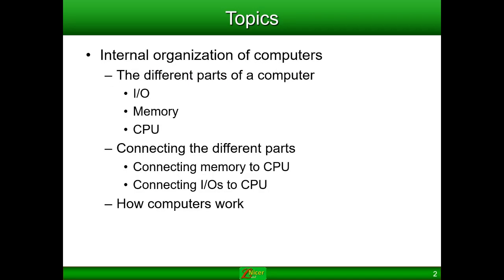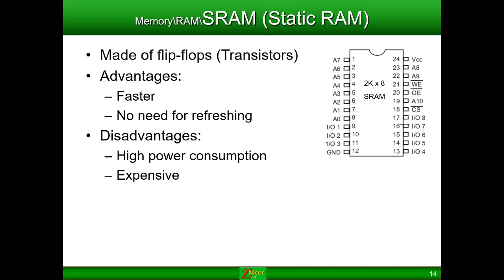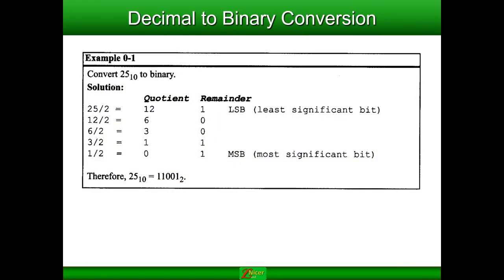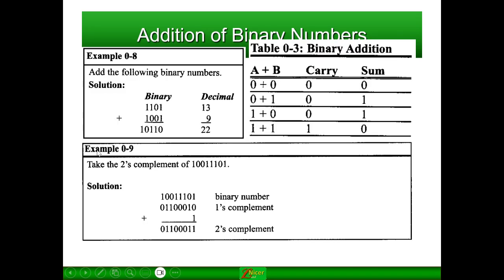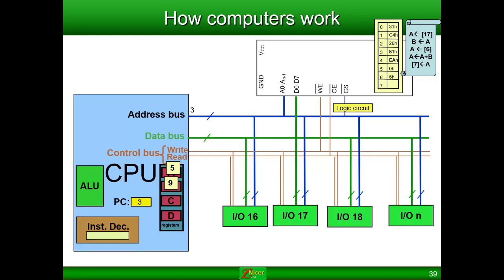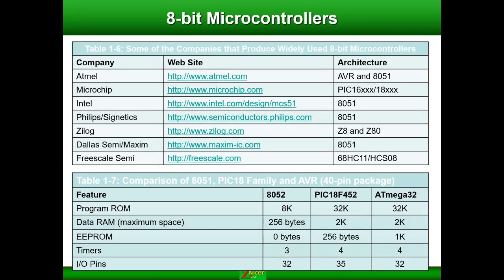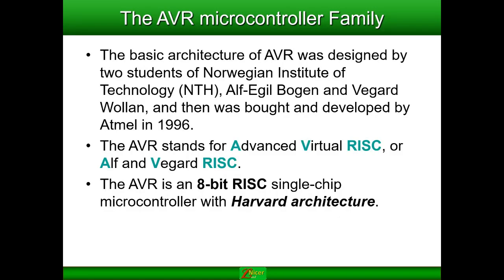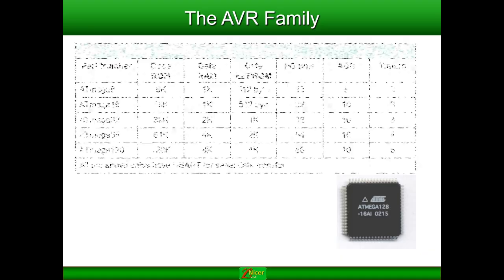Introduction to computing | Chapter 0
Chapter 0

🔍 What You'll Learn:
• Internal organization of computers (CPU, Memory, I/O)
• Different memory types: ROM, RAM, EPROM, EEPROM, and Flash
• Memory characteristics: capacity, organization, and access time
• How CPU connects to memory and I/O devices
• Binary, decimal, and hexadecimal conversions
• Inside the CPU: Program Counter, Instruction Decoder, ALU, and Registers
• Von Neumann vs. Harvard architecture explained
• General purpose microprocessors vs. microcontrollers
• Introduction to AVR microcontroller family (Tiny, Mega, XMega)
• RISC vs CISC architecture comparison
• Embedded systems and real-world applications
• How to choose the right microcontroller for your project